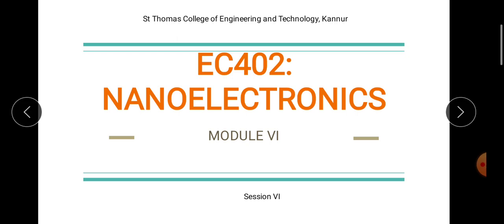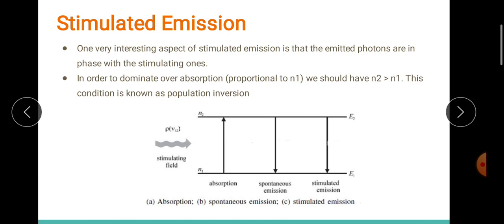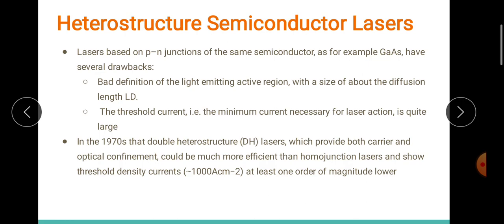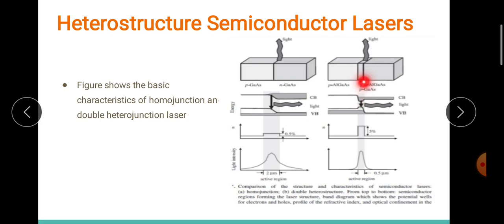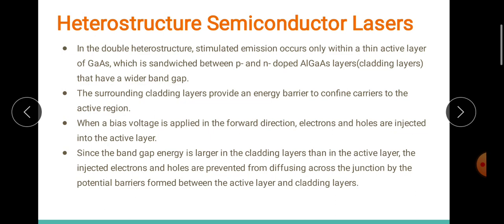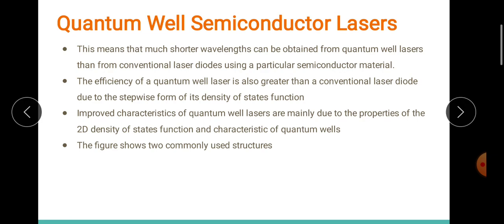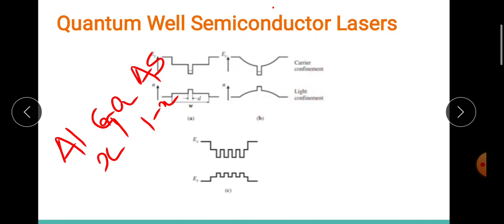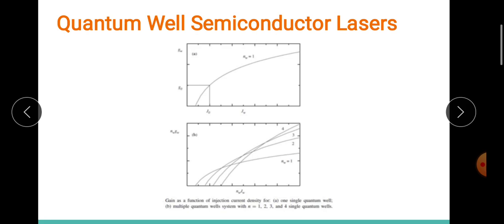EC402 Module6 Session6 - Heterostructure SC Laser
Topic: Heterostructure Semiconductor laser, Quantum Well Semiconductor Laser